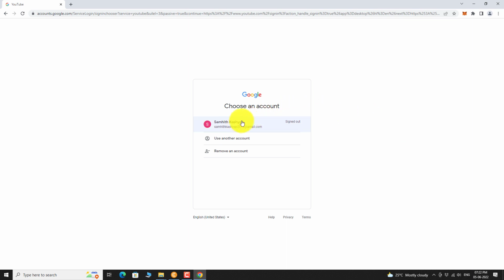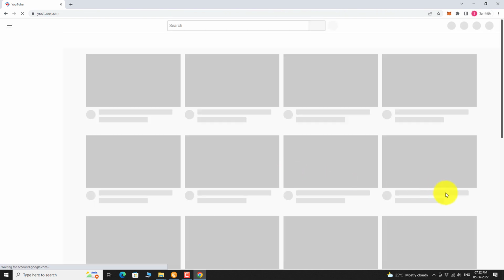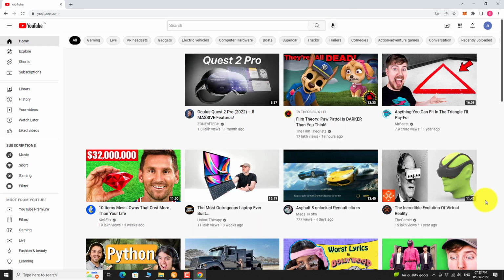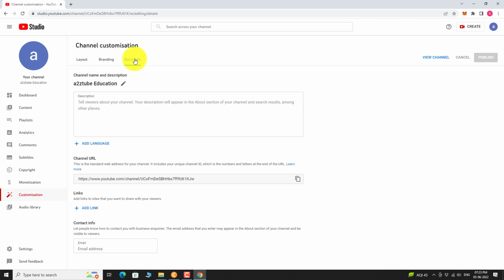How to Add a Description to Your Channel on Youtube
0:00 Subscribe to Our Youtube Channel and Press the Bell Icon for Latest Updates
0:05 How to Add a Description to Your Channel on Youtube
0:08 Open Your Favourite Browser.
0:11 Go to Youtube.com
0:15 Click on the “Sign in” Button at the Top Right Corner of the Page.
0:21 Select the Google Account You Want to Use.
0:24 If You are Signing in For the First Time, You May be asked to Enter Your Email Address.
0:29 Enter Your Password and Click “Next”.
0:35 You are logged into Your Youtube Account.
0:37 Click on the “Profile Picture” at the Top Right Corner of the Page.
0:42 Go to “Youtube Studio”.
0:47 In the Left Sidebar, Click on “Customization”.
0:53 Go to “Basic Info” Tab.
0:58 Under the “Channel Name and Description”, Click on Field that Says “Description”.
1:04 Enter a Description.
1:10 Click on “Publish”.
1:14 That’s it, Changes Has Been Saved.
1:18 Now, Go to Your Channel URL and Navigate to About Tab.
1:27 Your Viewers Can Find the Description About Your Channel Here.
1:31 This is How You Can Add a Description to Your Channel on Youtube
1:35 Thank You for Watching.

Translations